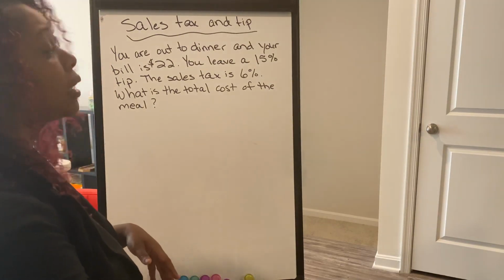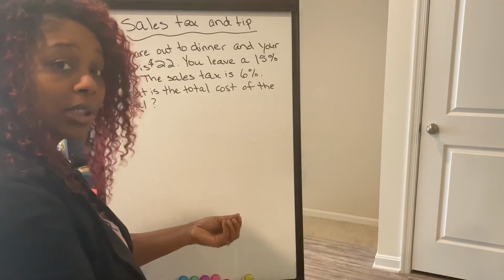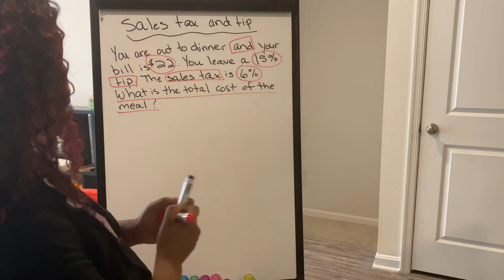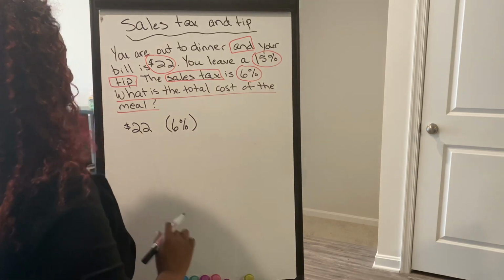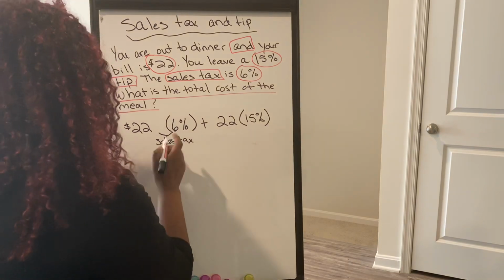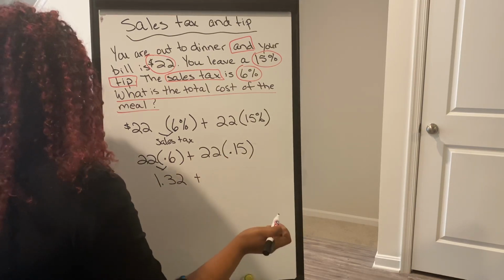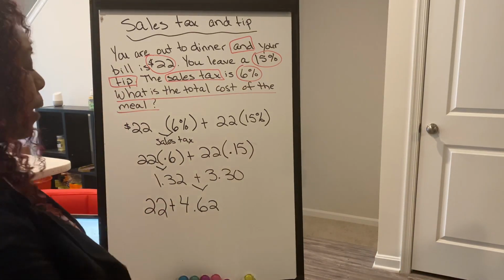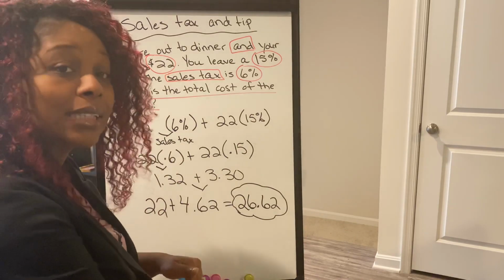Week 2: Sales Tax and Tip